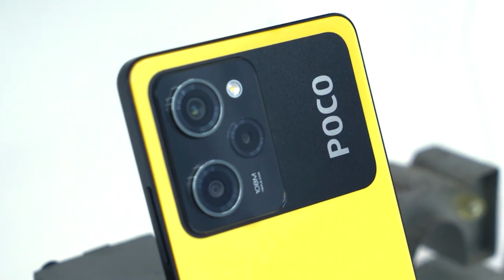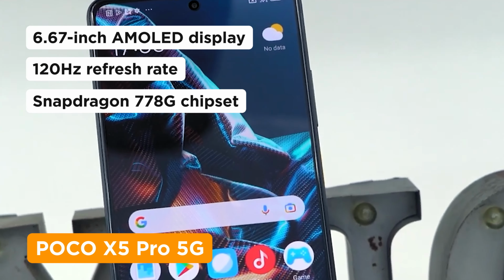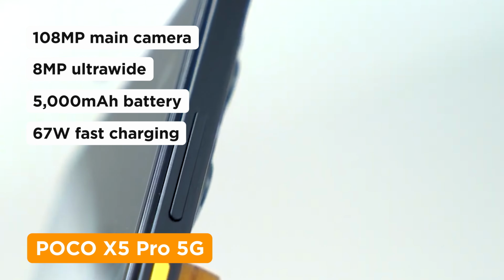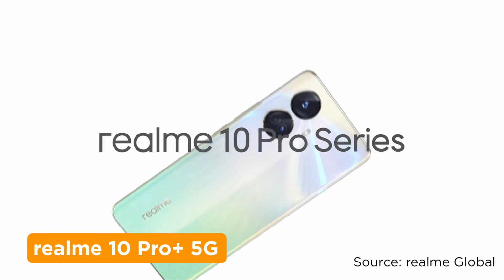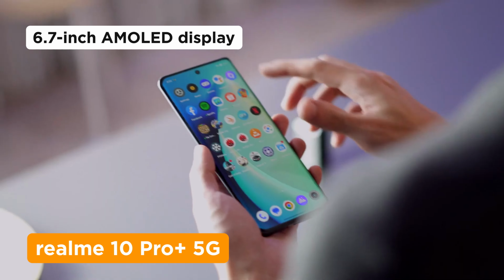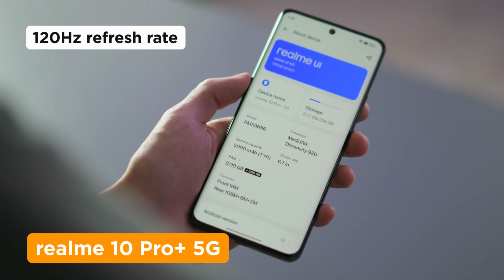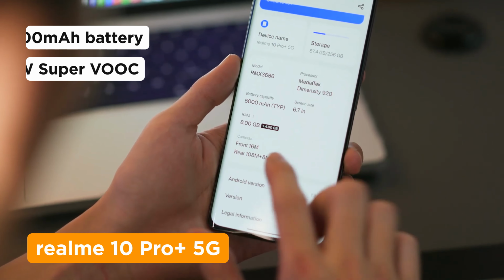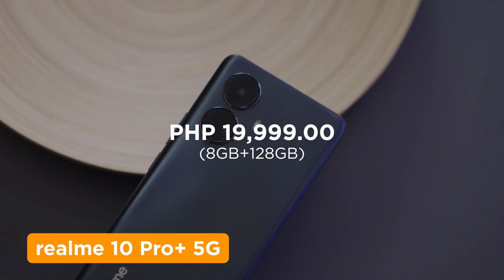Best Smartphones between 15K – 20K (Q1 2023)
Here's our compilation of best smartphones between PHP 15,000 to PHP 20,000 (Q1 2023).

00:00 Intro
00:22 Disclaimer
00:36 POCO X5 Pro 5G
01:19 realme 10 Pro+ 5G
02:02 HONOR X9a 5G
02:43 Honorable mentions
03:13 Outro